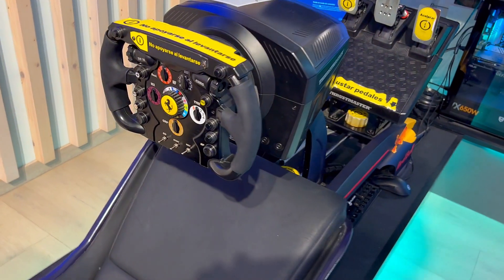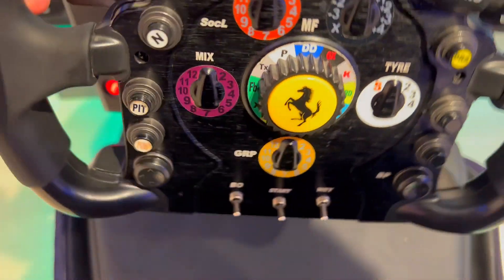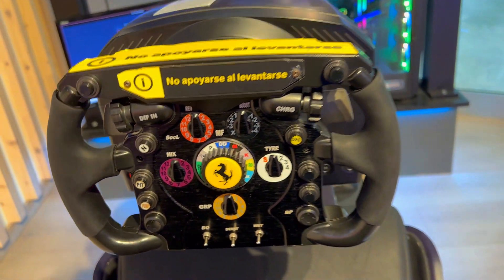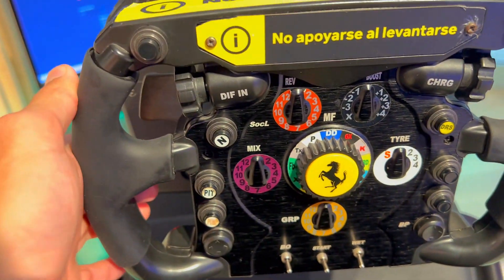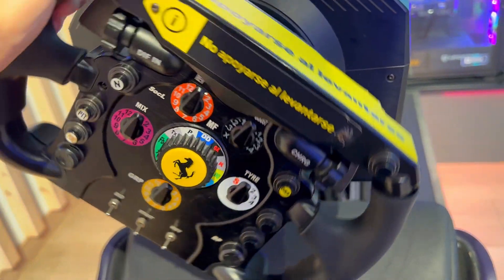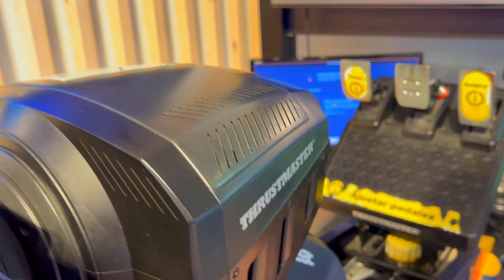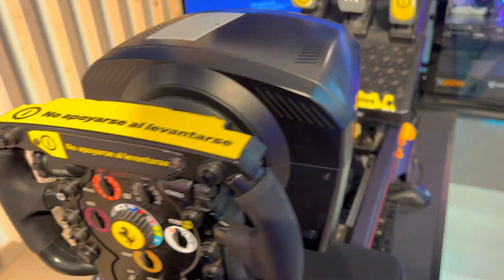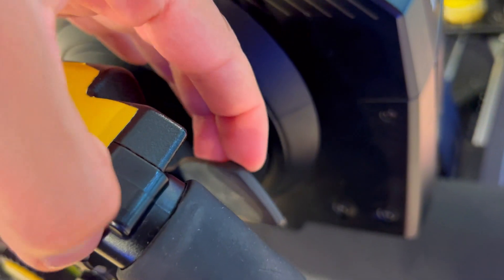3 Reasons Why You NEED To Try This THRUSTMASTER Ferrari 488 GT3 Wheel Add-On | Review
Welcome to SmartBuy Reviews! In this in-depth THRUSTMASTER Ferrari 488 GT3 Wheel Add-On review, we'll delve into three key aspects you need to know about this product. We'll explore its standout features, highlighting the best aspects, and conduct a thorough analysis of both the pros and cons.